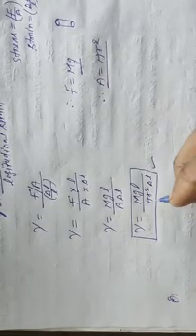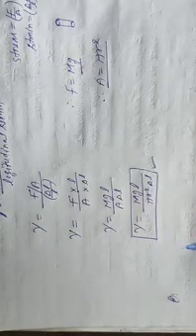ch-9 Types of modulus of Elasticity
Video from MANOJ KUMAR